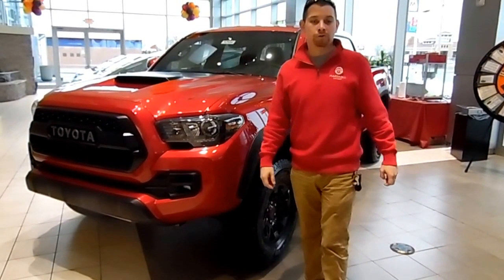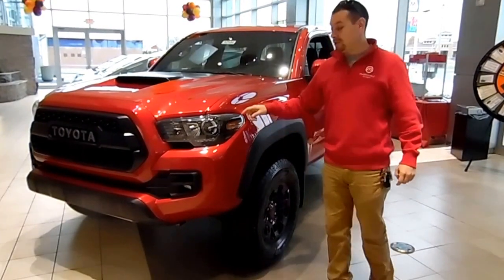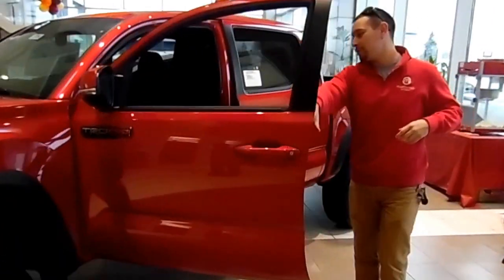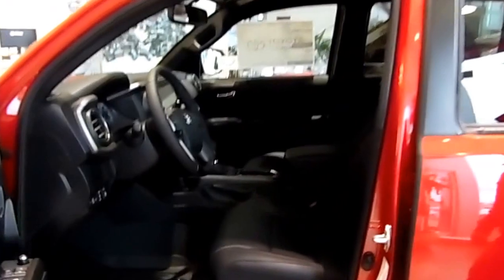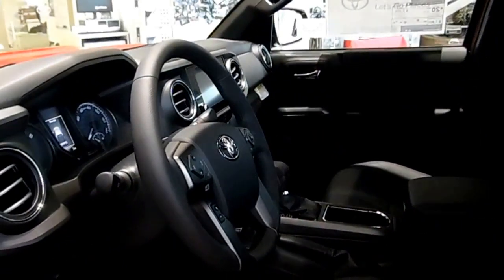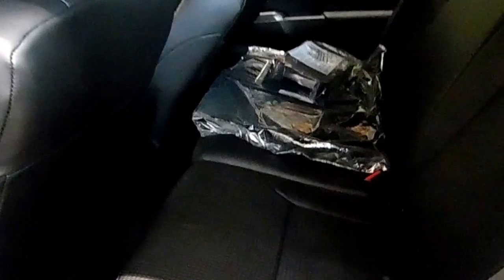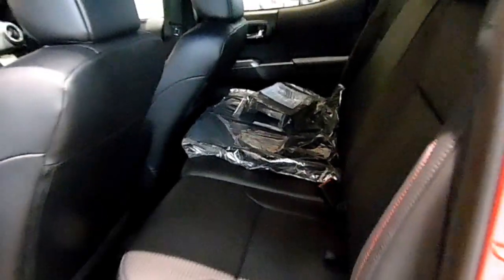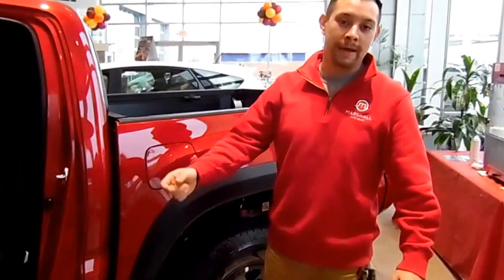2017 Tacoma TRD